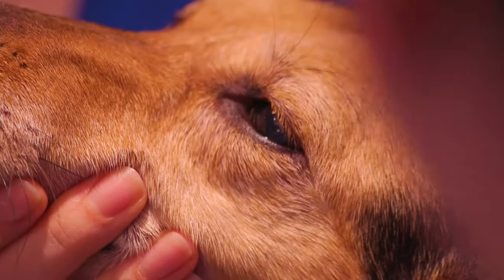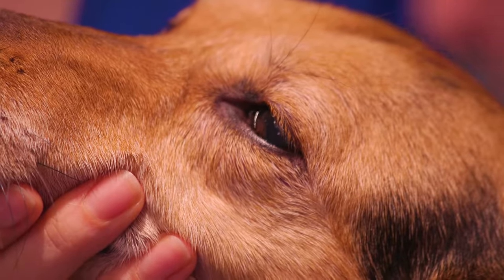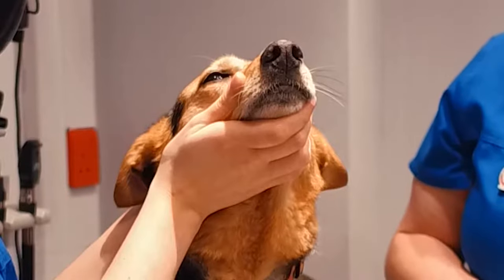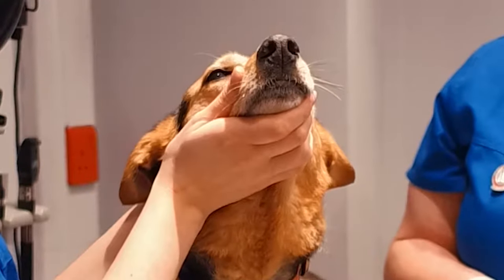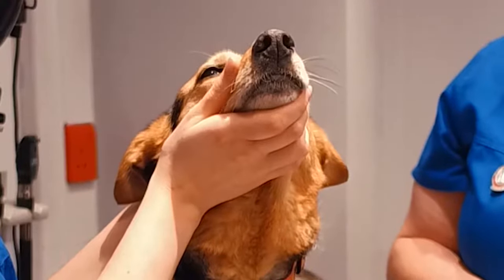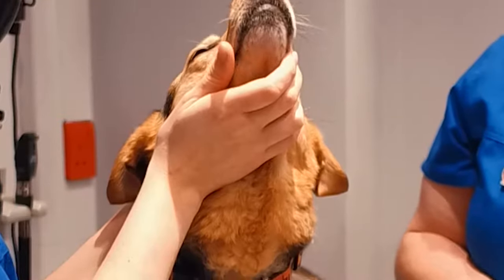How to clean a dog's eyes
For more information on the anatomy of the eye, please go to our dedicated webpage
Free and unlimited access to a range of high quality veterinary CPD

This is a demonstration on how to clean a dog's eyes. Using these tips will save time when conducted correctly. Watch our video on how to clean your dog's eyes safely now.